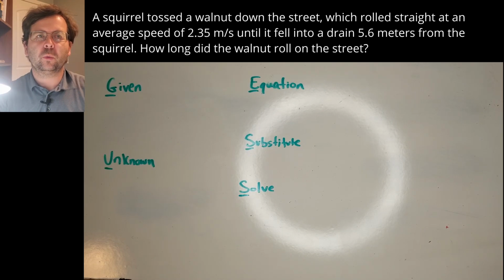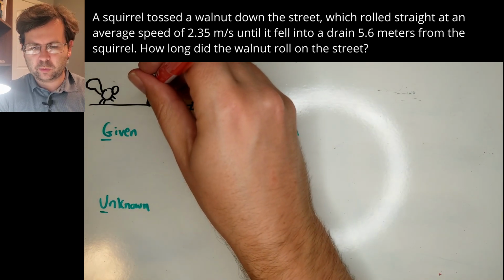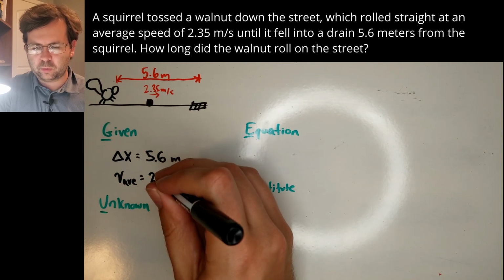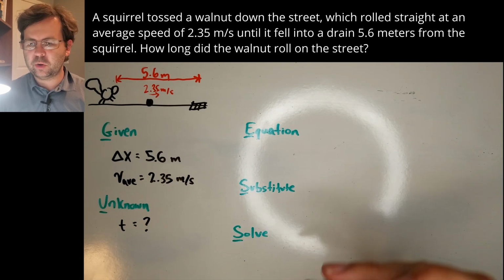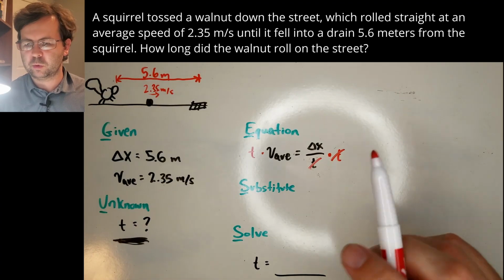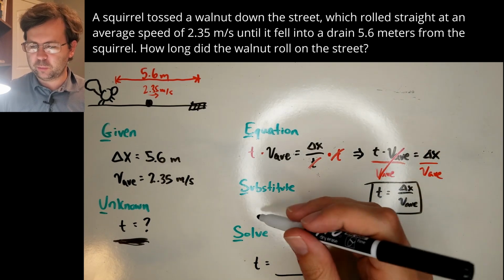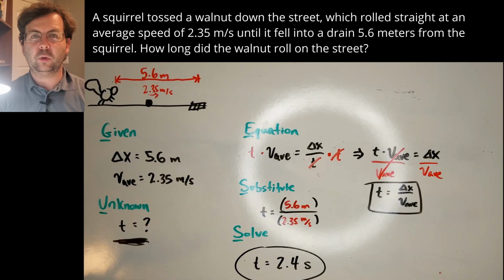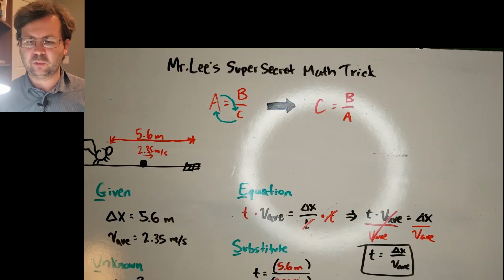Solving for a Term in the Denominator